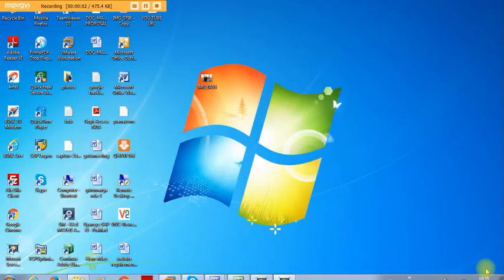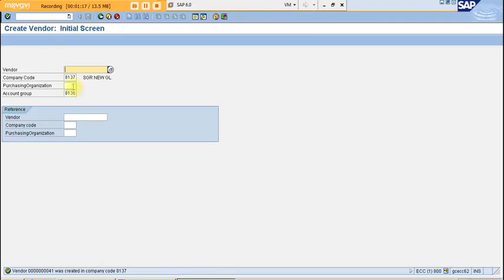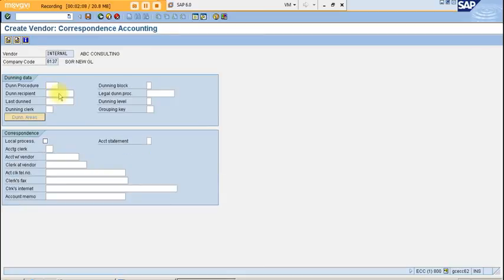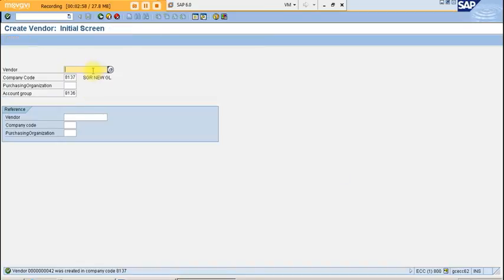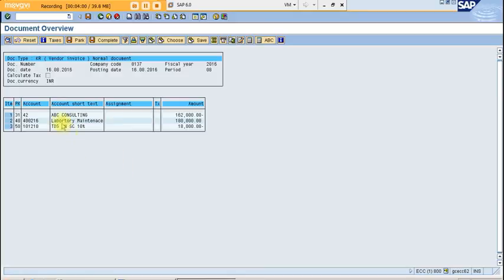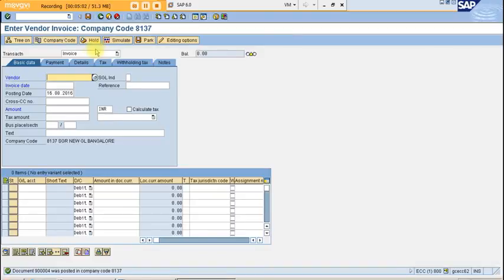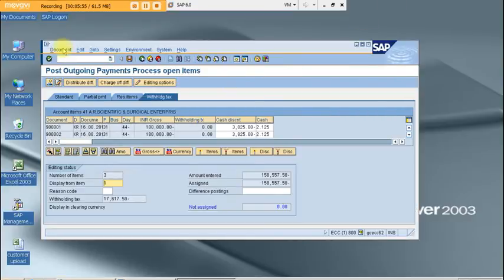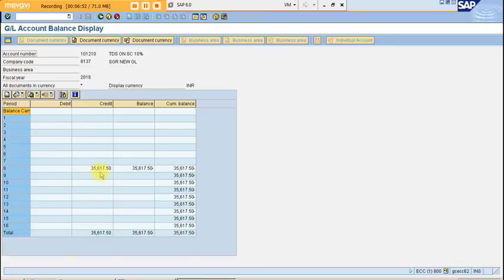SAP FICO LIVE PROJECT TDS WITHHOLDING TAX YouTube